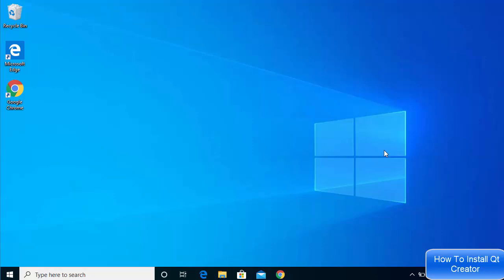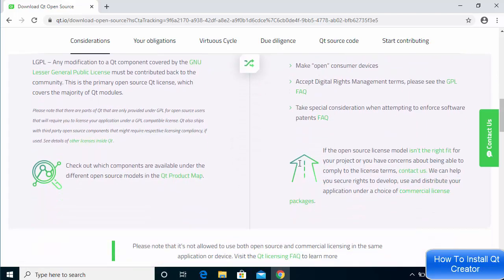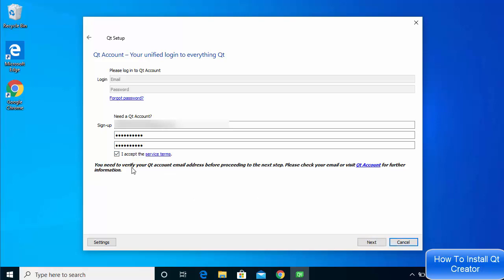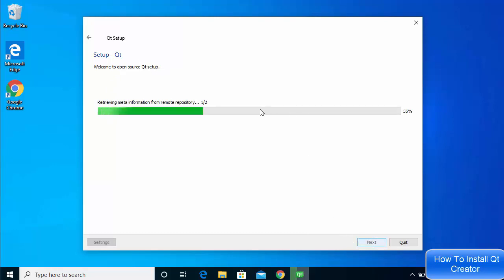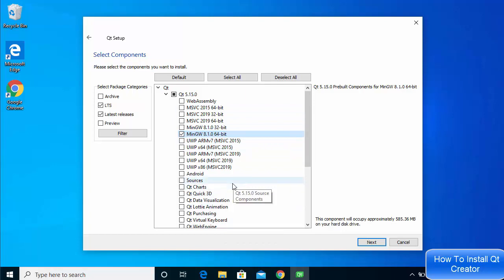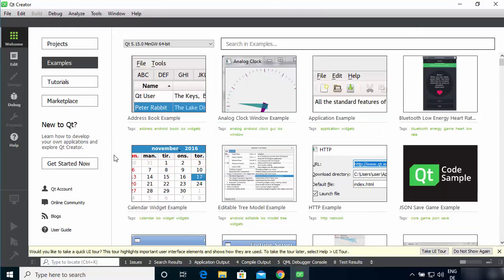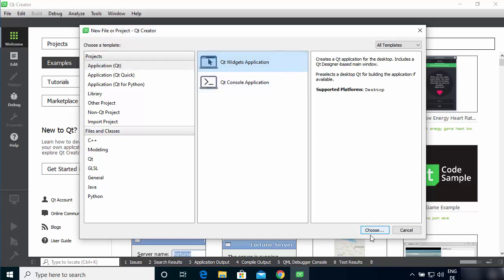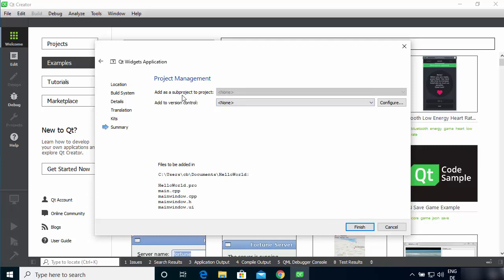How To Install Qt Creator on Windows 10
I this video we will begin Installing QT Creator. I will show How to install Qt Creator and SDK. This Qt 5. QT- Installation We will do in  Windows. I will show you the Easy Way to Install Qt SDK on Microsoft Windows. Then we will use QT creator to create C++ GUI  Installing Qt SDK. the procedure will be same for  windows 8 / Windows 10.